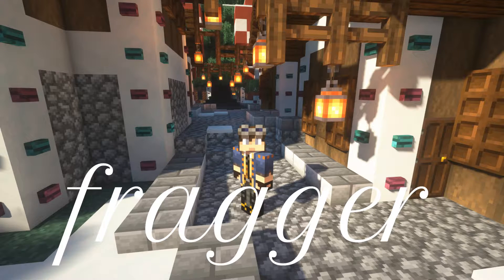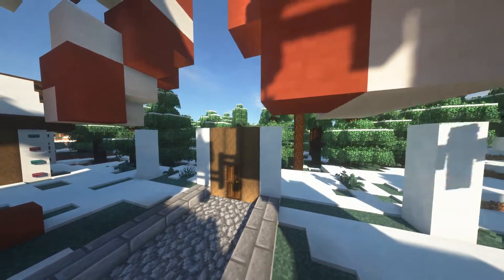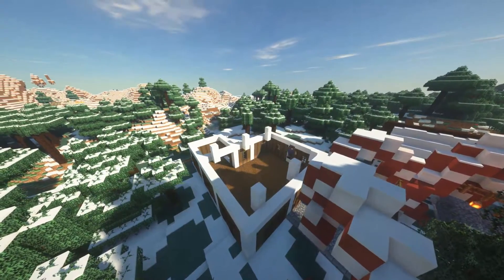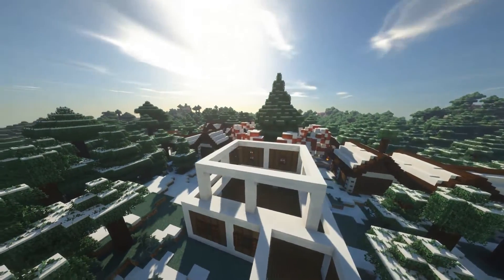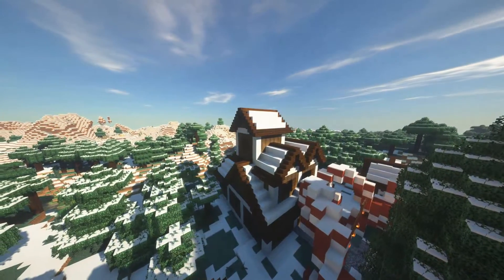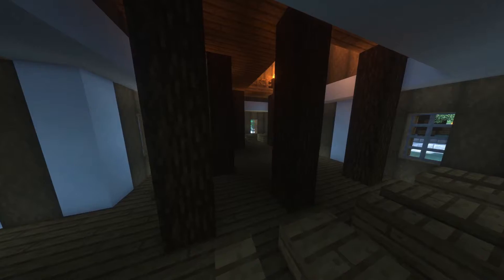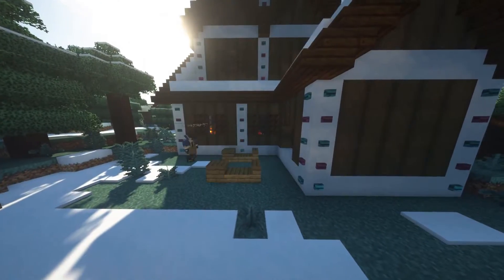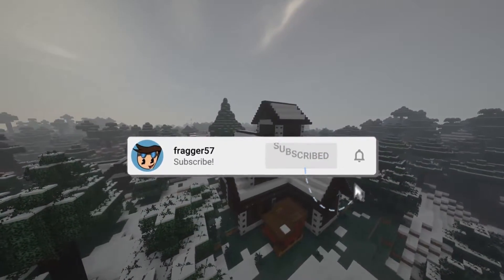Building a Christmas Village in Minecraft Part 3 | The Toy Workshop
In Today's Video We Continue Work on a Christmas Village!

-=@ In-game Stuff @=-
Texture Pack: